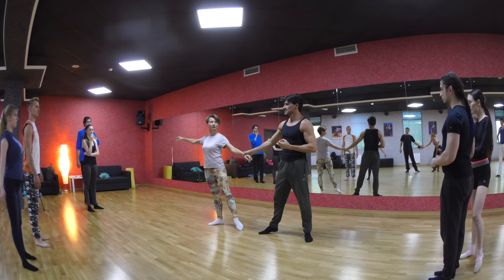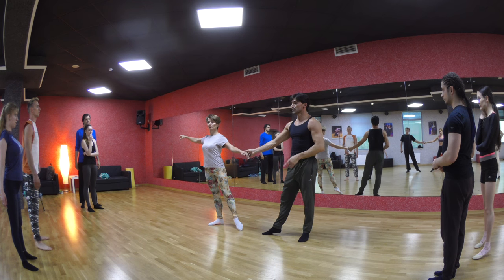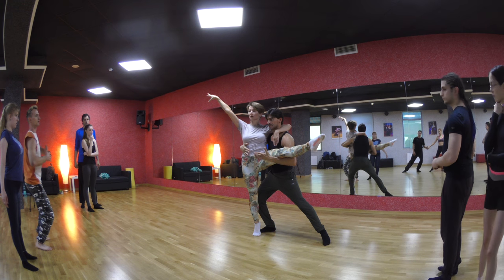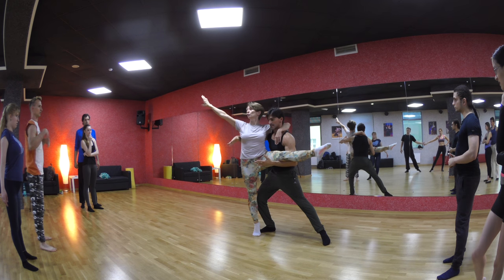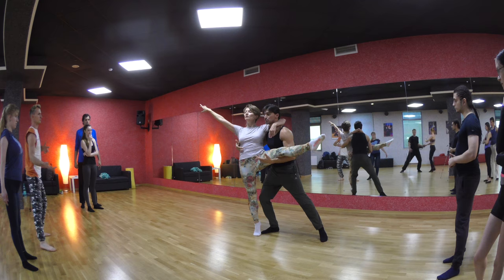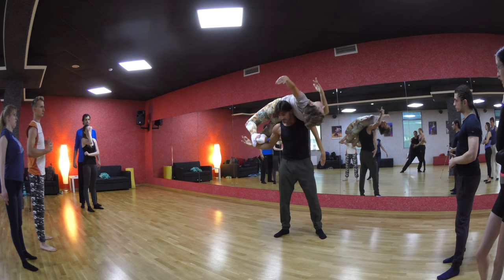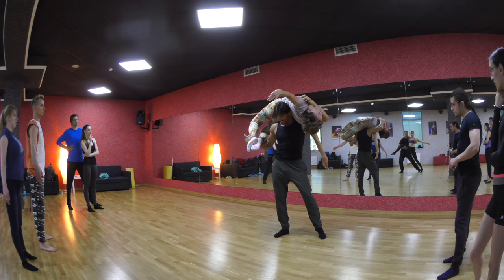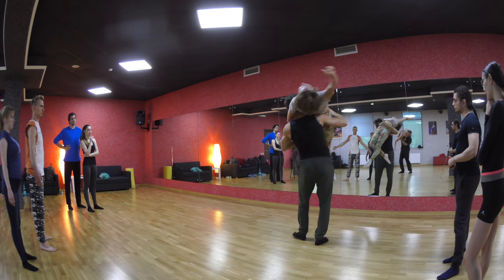05/17 2018-06-08 (20:32) VICTOR DA SILVA 3 hour workshop